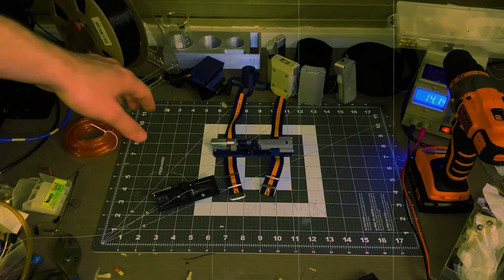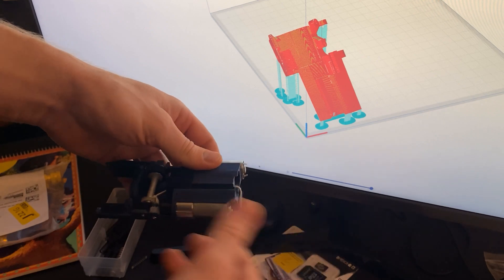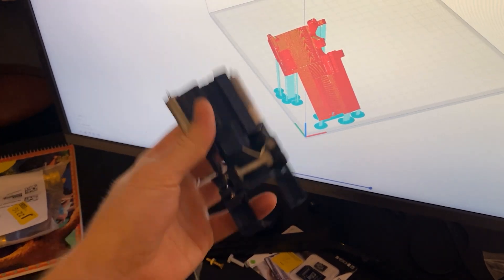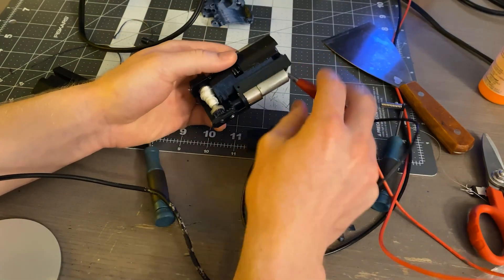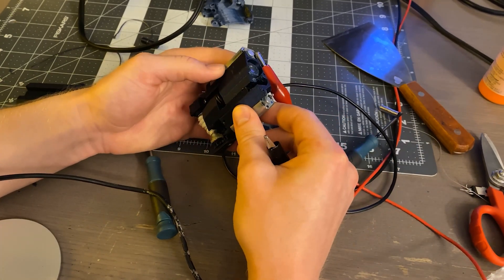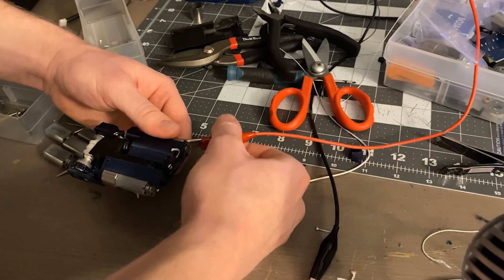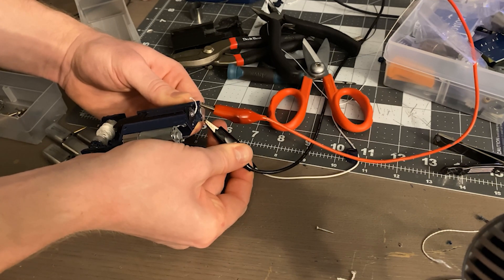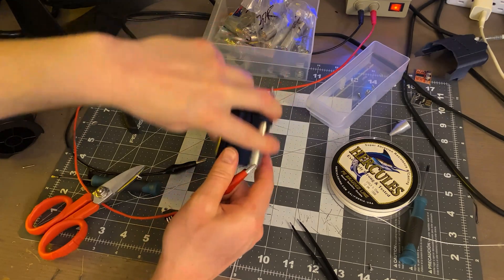Part 2 | Web-Shooter Building: Chronicles of Misery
Thank you to Hunter Digital Media for editing this video!